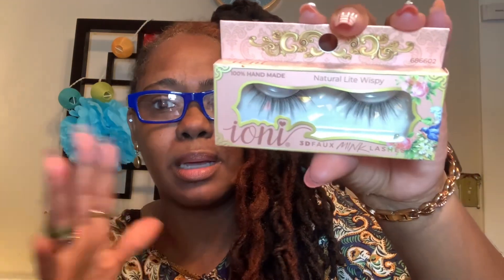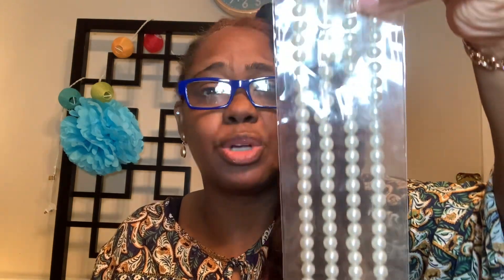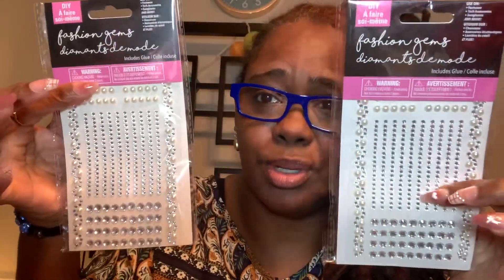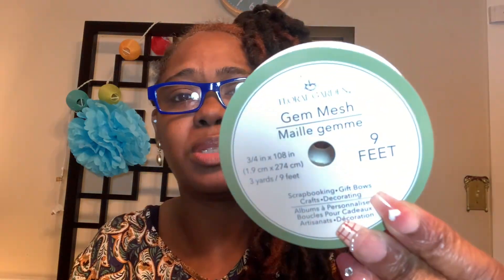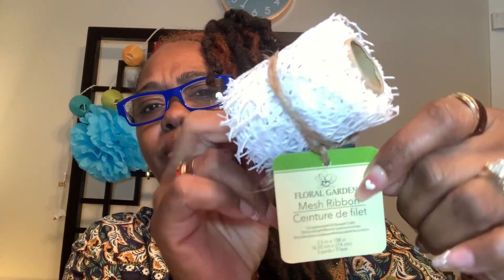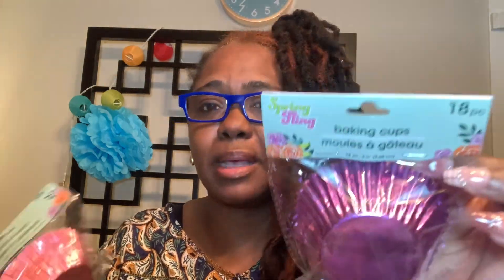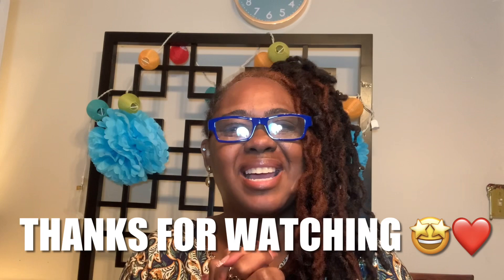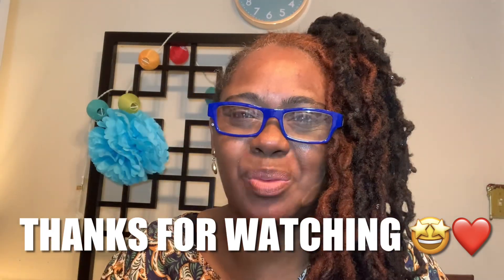Dollar Tree/Dollar Tree Plus Haul |Anniversary Party Finds5-24-23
Come save money on Fetch with me! Sign up w/ code 6YPJVH & get 100 pts